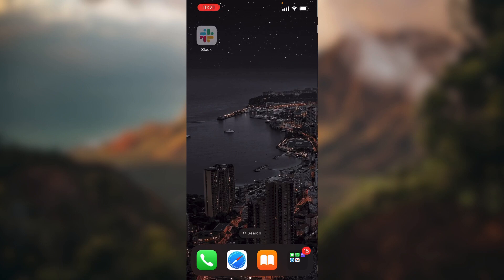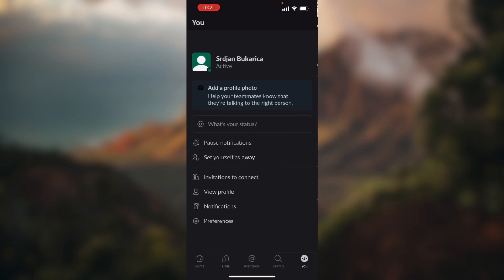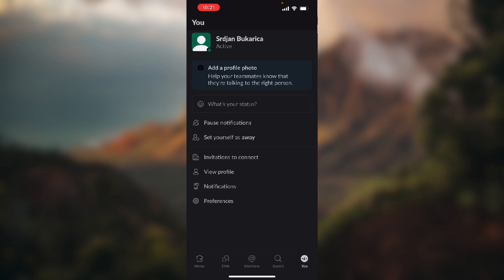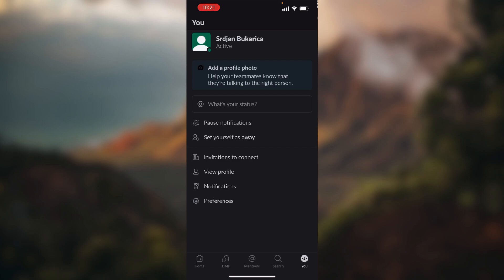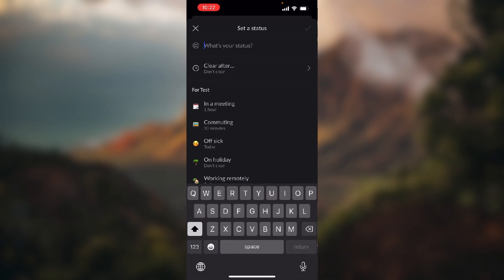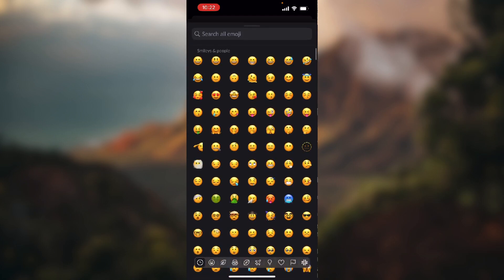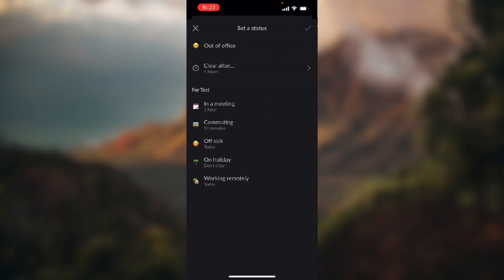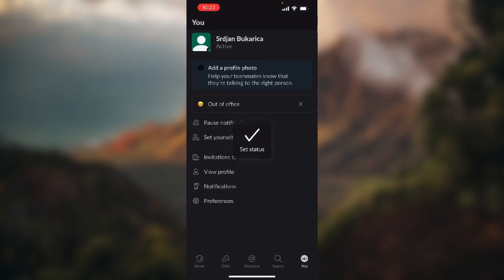How to Put Out Of Office on Slack (Quick Tutorial)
Today we talk about How to Put Out Of Office on Slack, so stay until the end of the video to see the full explanation.